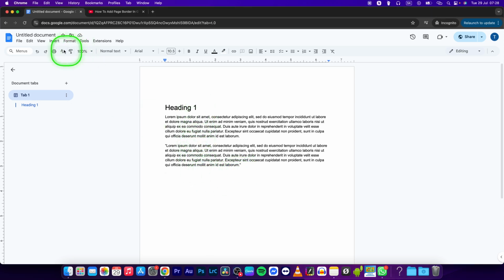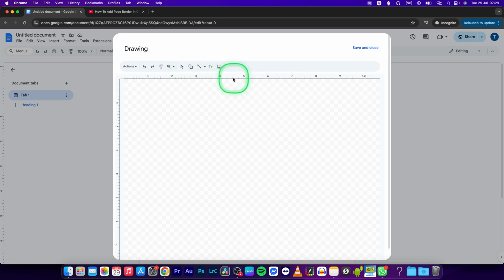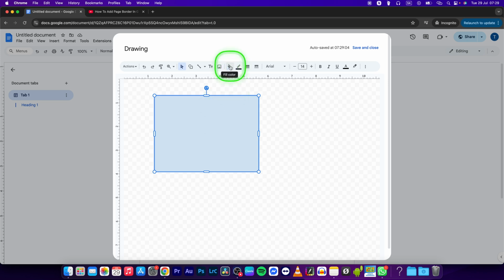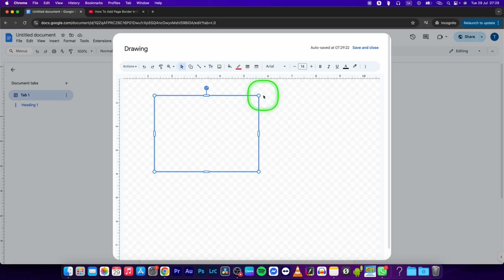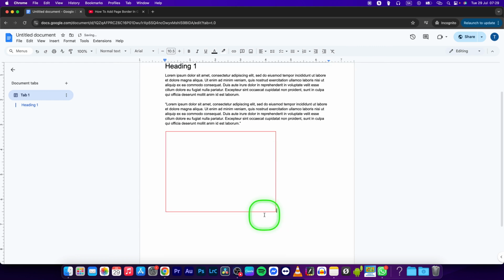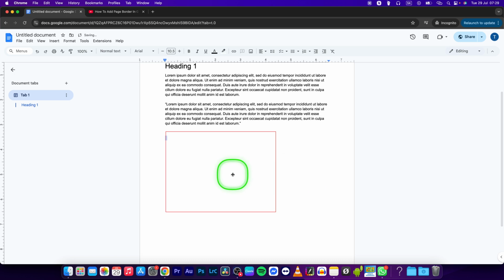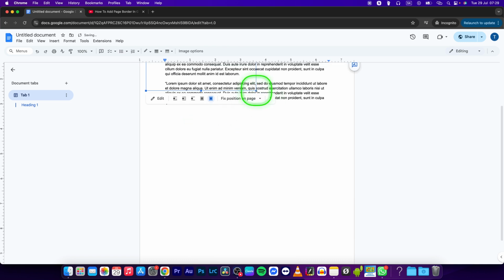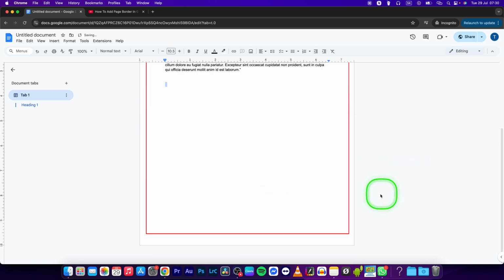How To Border in Google Docs | Insert Page Borders | Google Docs Tutorial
Want to add borders to your document in Google Docs? This video will guide you through the steps of inserting borders around your page or text box, helping you create visually appealing documents.

How to Border in Google Docs
How to Add Borders to Your Document in Google Docs
How to Insert Page Borders in Google Docs
How to Add a Border to Text in Google Docs
How to Create Box Borders in Google Docs
How to Add Decorative Borders in Google Docs
How to Format Pages with Borders in Google Docs
How to Style Document Borders in Google Docs
How to Use Borders for a Cleaner Look in Google Docs
How to Insert Simple Borders in Google Docs